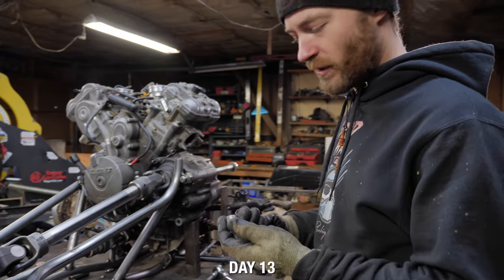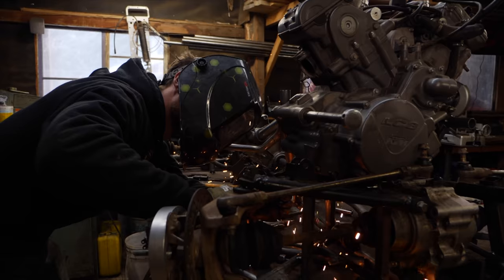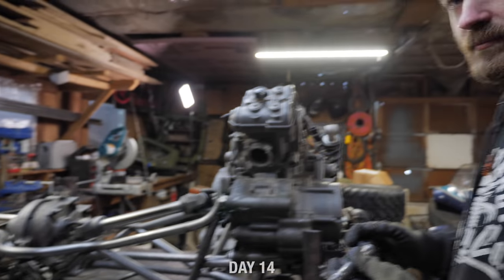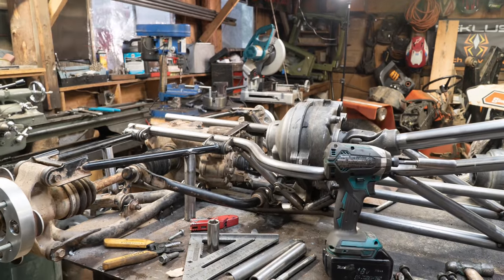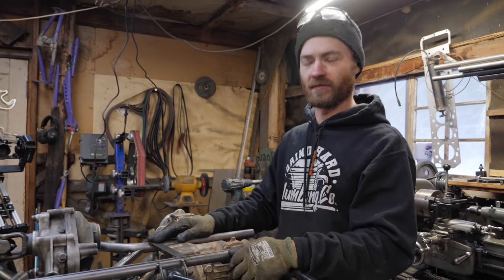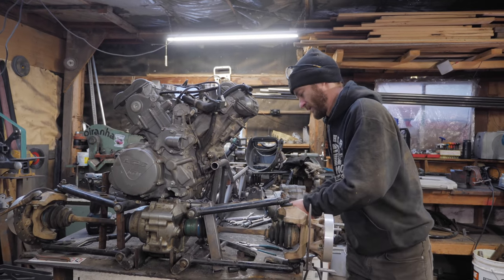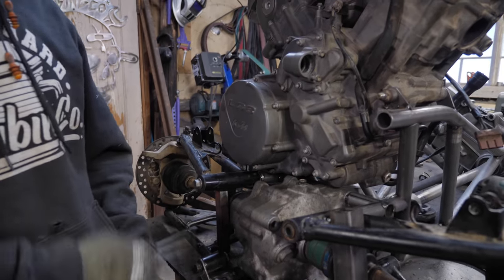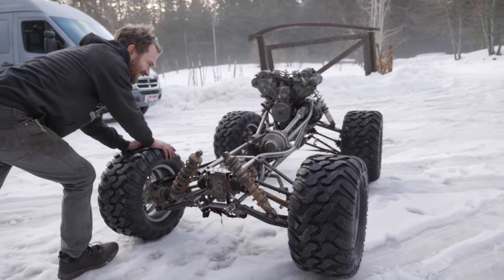1000cc 4WD Go Kart Build Ep. 5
or text ghpc to 500-500 to Start listening with a 30-day Audible trial. Choose 1 audiobook and 2 Audible Originals absolutely free.
Our KTM LC8 now has an entire frame build around it. We have drive to all 4 wheels and much more. This might be our most wild build yet! What do you think?